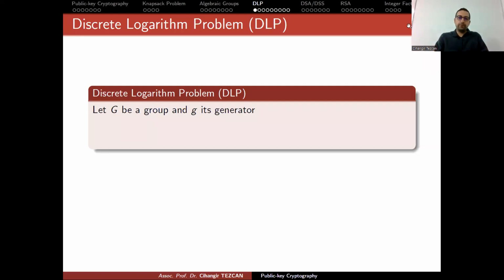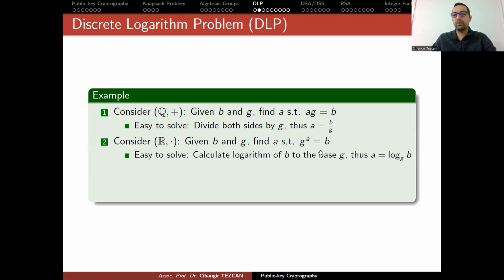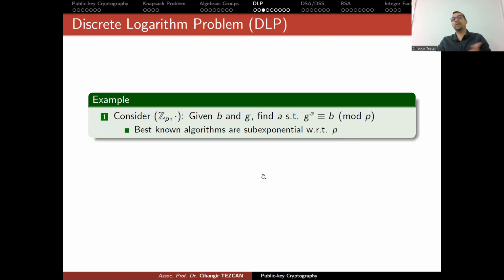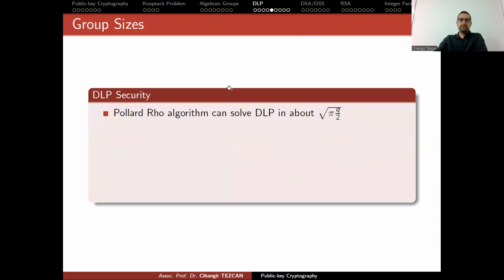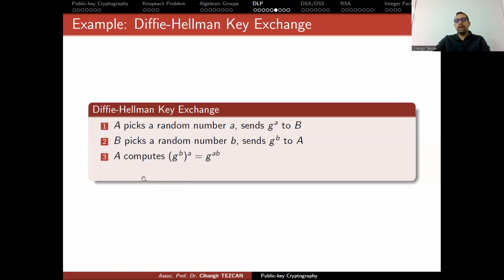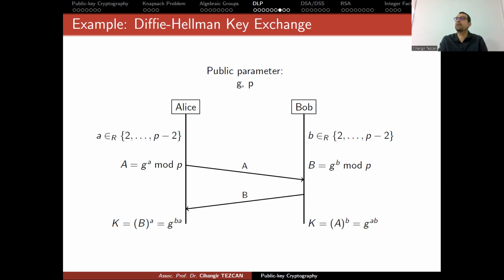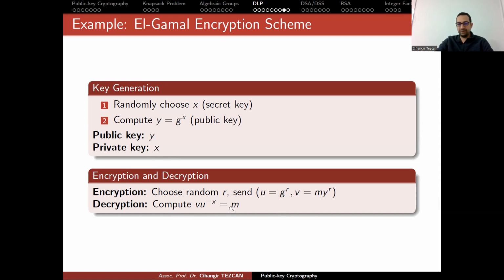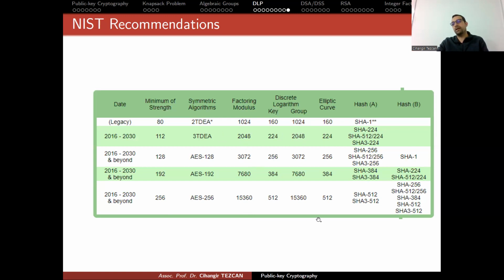Discrete Logarithm Problem, Diffie-Hellman, El-Gamal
Discrete Logarithm Problem, Diffie-Hellman key exchange, El-Gamal cryptosystem